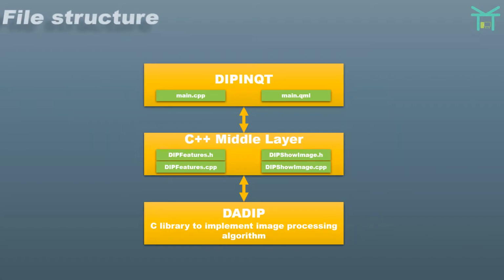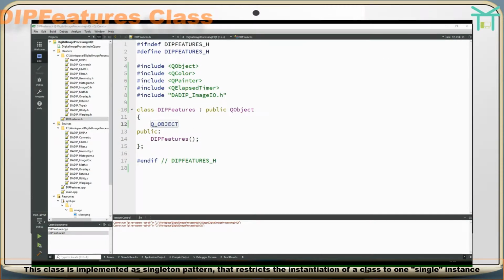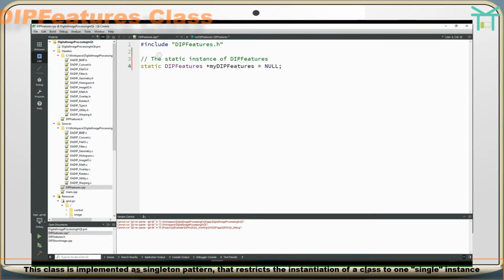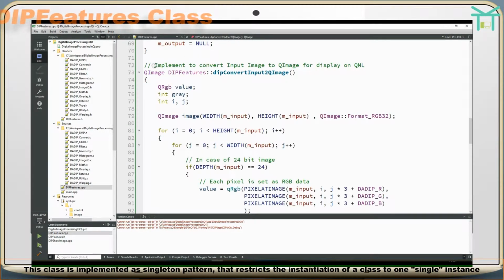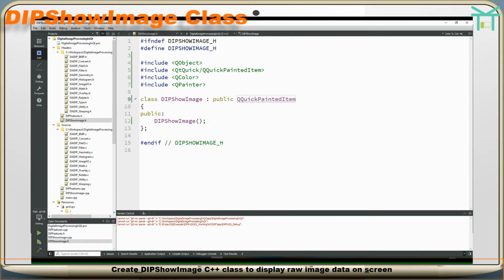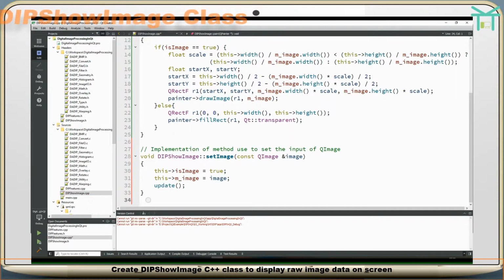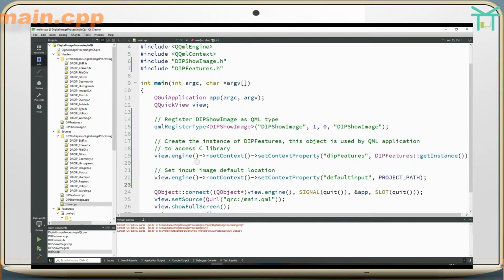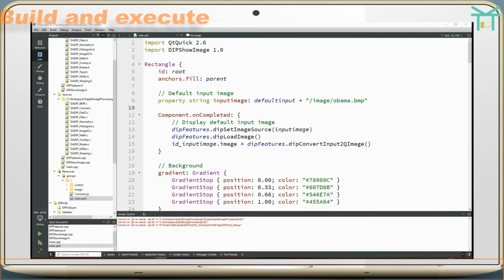Digital Image Processing In Qt S1E5 - C++ Middle Layer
INTRODUCTION
This video is a part of series Digital Image Processing In Qt (DIPINQT) that will introduce how to implement some Digital Image Processing mechanism in Qt
This tutorial is suitable for persons who’s starting to study QML language or implement digital image algorithms
In this video, we will introduce how to create C++ Middle Layer to connect between C and QML
+ File structure
+ DIPFeatures Class
+ DIPShowImage Class
+ Display image in GUI

TOOL
+ Qt Framework: Qt5.11.1
+ Qt Creator: 4.6.2
+ Build system: qmake
+ Compiler: Desktop Qt 5.11.1 MSVC2015 64bit
+ DADIP: v1.0.0

PROGRAMMING LANGUAGE
C/C++/QML/Javascript